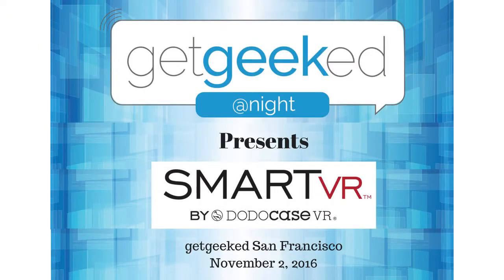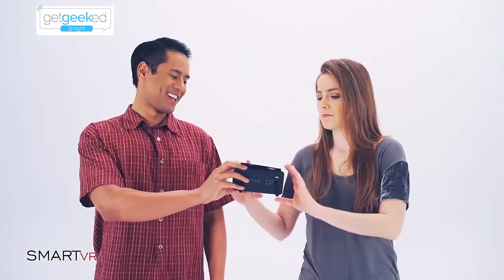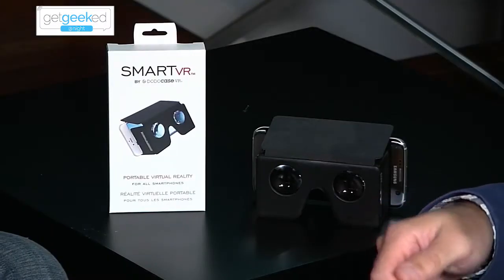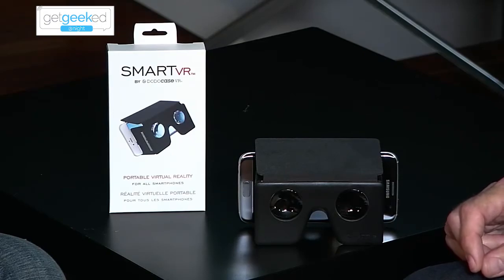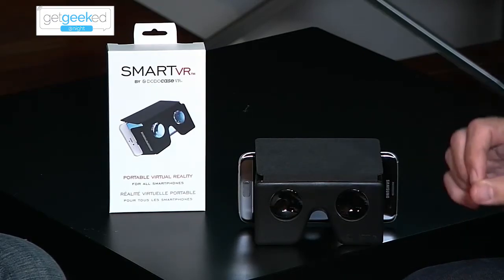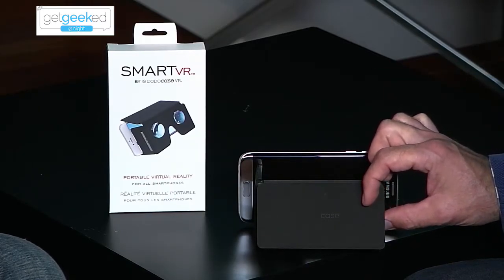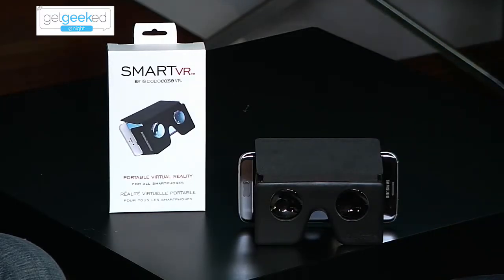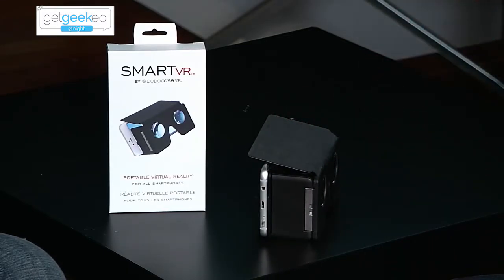DODOcase VR interview w/ Ted Dalton @ GetGeeked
DODOcase is a focused and dedicated team located in the manufacturing district of San Francisco known as the Dog Patch.

They pride themselves on the top-notch quality and deliver. They overcome hurdles with their solution focused mindset.

Simply put: They do the impossible and we will not quit!

By printing in the USA, they have direct control over the superior outcomes on deliverables. Give a try, DODOcase won't disappoint!